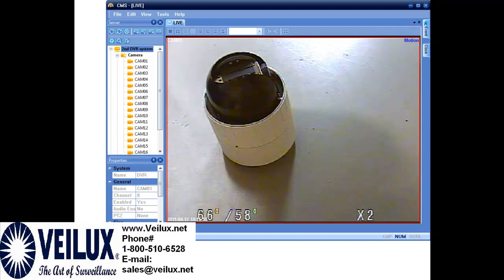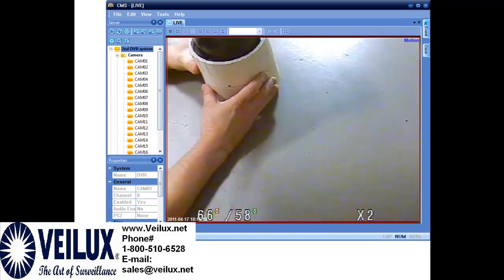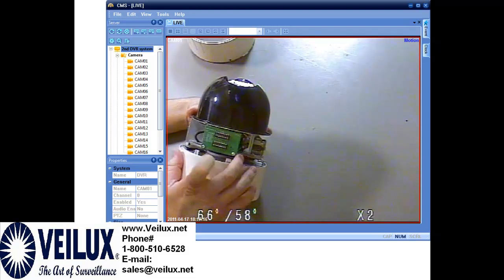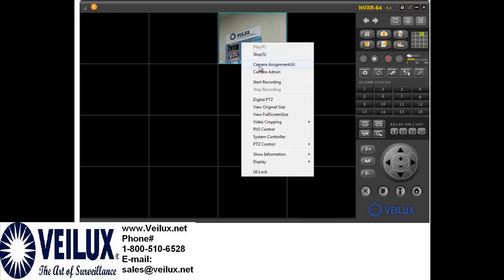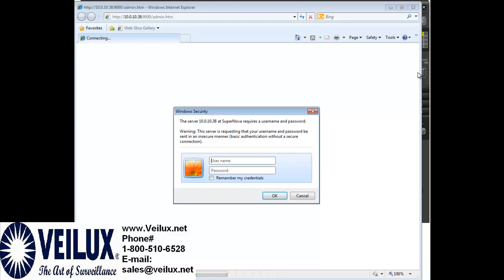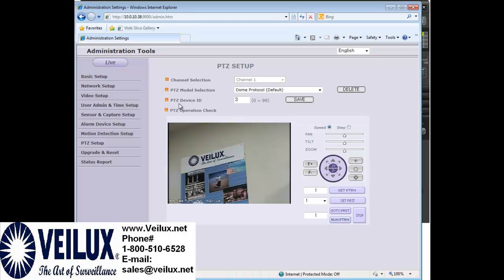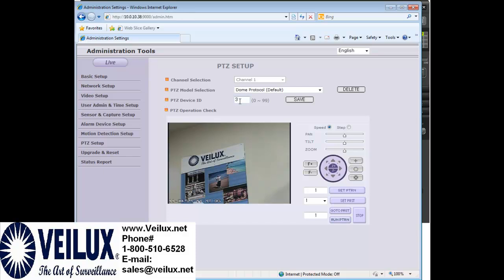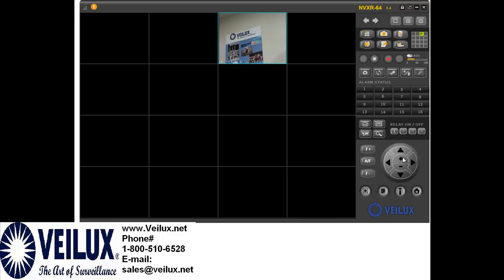Configuring ID Dip switches and setting up the camera to control it in the Veilux NVXR-64.mp4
How to configuring ID Dip switches and setting up the camera to control it in the Veilux NVXR-64 Veilux IP PTZ camera using the system controller to access the admin page in the Veilux NVXR 64 program.